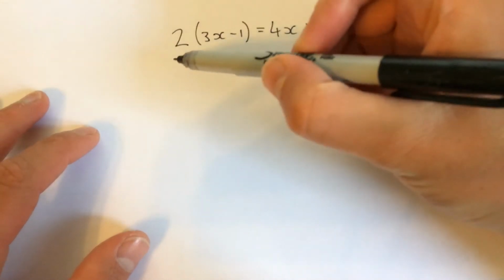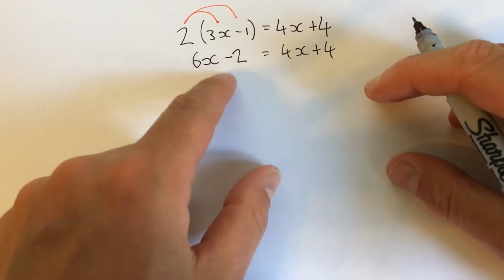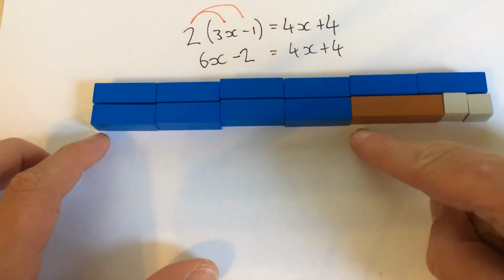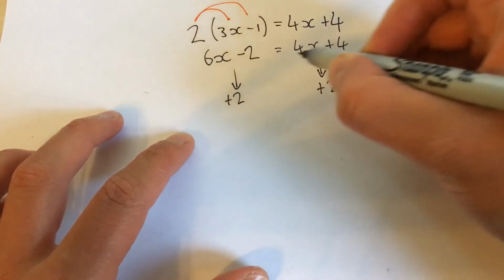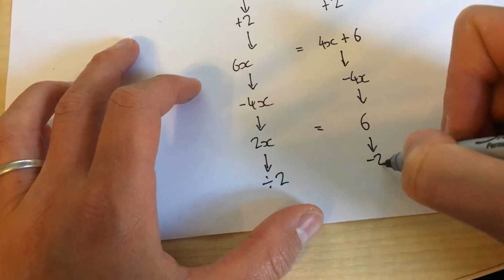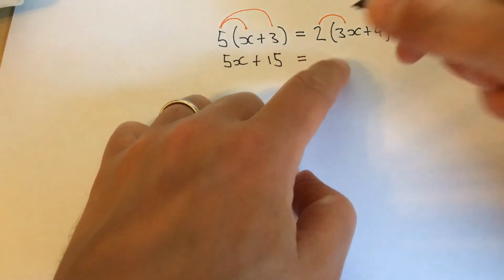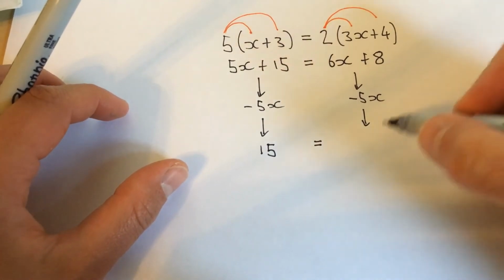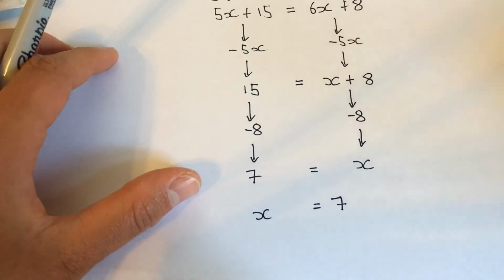Solving equations like 5(x+3) = 2(3x+4)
First expand the brackets!
Solving the equations by keeping them balanced. Modelling an equation with rods. No tricks